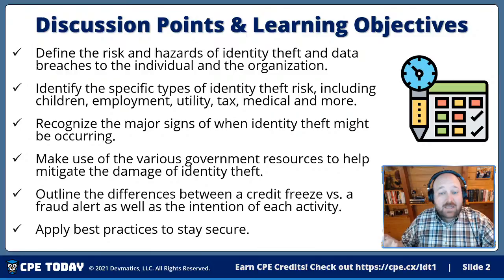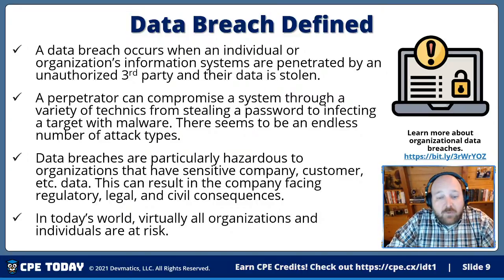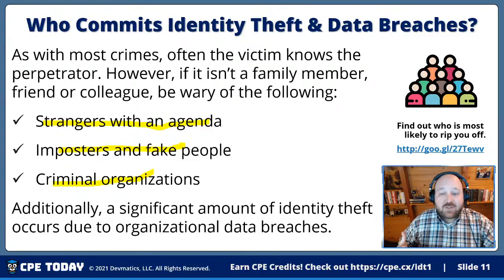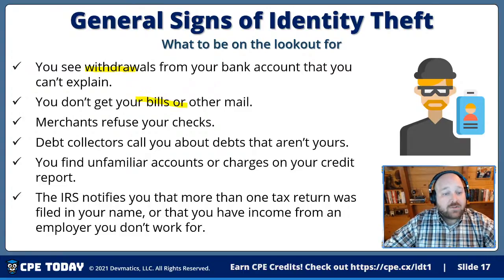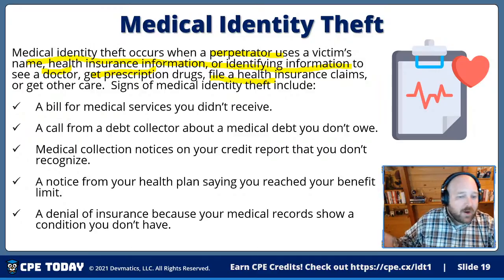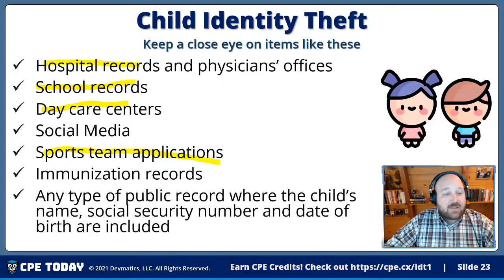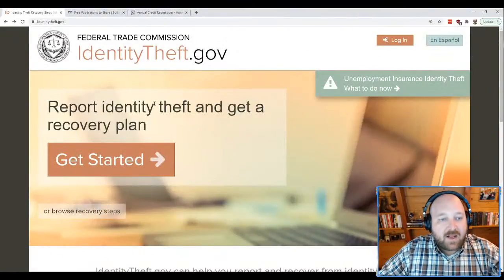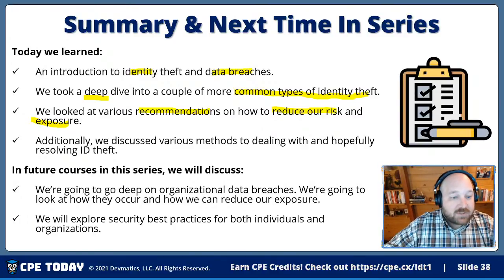Critical Tips for Avoiding Identity Theft & Data Breaches -- Part 1| Earn CPE Credits!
Identity theft is the fastest growing crime in America with approximately 10 million occurrences every year. On average, it will cost the victim several hundred dollars and dozens of hours to resolve. It can cause irrevocable damage to an organization's public opinion and reputation. This course will examine the major causes, factors, and outcomes of identity theft and organizational security breaches.

Participants will be presented with current examples from a wide range of industries and attack types. This course will describe how to identify when theft occurs, what information is most at risk, where the stolen information is used, and best practices on how to prevent it from occurring. Critical Tips for Avoiding Identity Theft and Information Security Breaches is recommended for anyone concerned about their online safety and responsible for safeguarding their organizational data.

Are you a CPA?? Are you a Financial Professional?? Earn CPE Credits for Today's Podcast. Take a quick 5 question quiz and get your certificate today. Super Easy!

00:00 - Intro
04:00 - What is identity theft?
09:06 - What is a data breach?
14:02 - What are the statistics of data breaches?
16:27 - Who is committing identity theft and data breaches?
20:48 - What do these people do with the information they obtain?
23:23 - What happens with stolen data?
26:16 - What are the general signs of identity theft?
30:55 - How does identity theft connect to social media, and what not to do on social media?
35:16 - What is medical identity theft?
36:36 - What is tax identity theft?
39:25 - Are identity theft losses deductible?
40:46 - How does child identity theft happen?
43:00 - What to keep a close eye on to prevent child identity theft?
46:10 - What are some resources if you fall victim to identity theft?
47:47 - What is a fraud alert?
49:19 - What are the differences between a freeze, an alert, and a lock?
52:04 - What is a credit report?
53:24 - How to get your credit report for free?
55:09 - What are a few of FTC's free identity theft resources?
59:06 - Why consider identity theft protection?